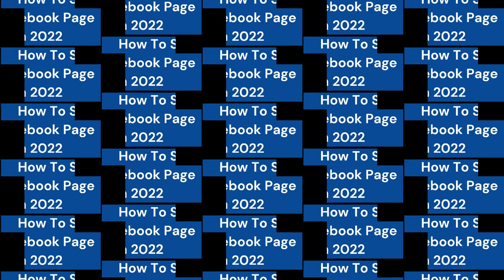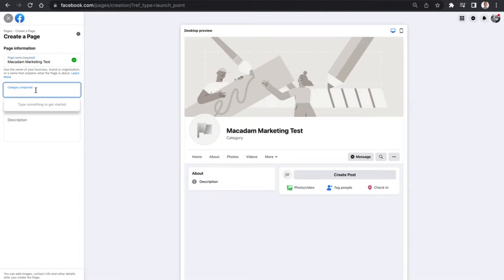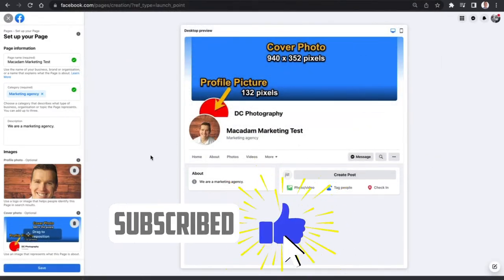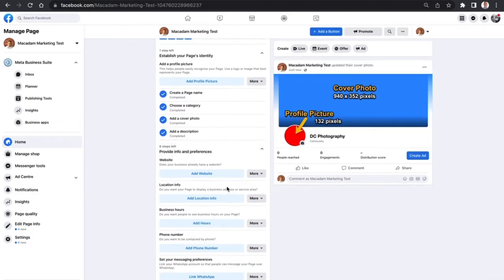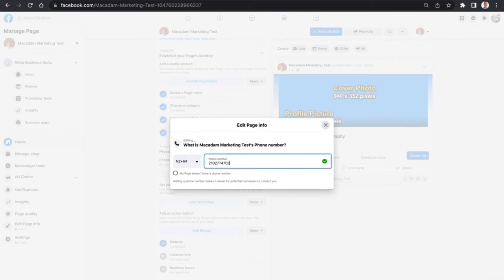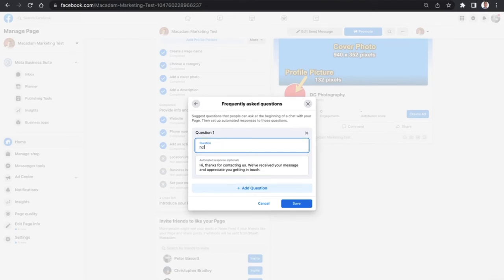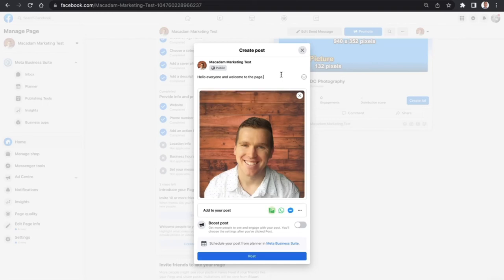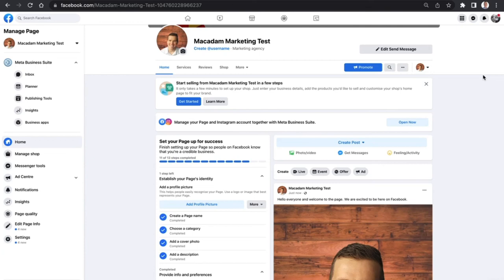How To Create A Facebook Page In 2024 | Step By Step Tutorial For Beginners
In this video, I'm going to show you, step by step how to create a Facebook page in 2024. This video is perfect for anyone who wants the most comprehensive and up to date version on all the steps you need to follow in order to successfully create a Facebook page from scratch.

This is a beginners tutorial, so if you have any questions about creating a Facebook page in 2024 then please ask them in the comments section below.

Our marketing friends are...

Stewart Gauld

Corey Hinde